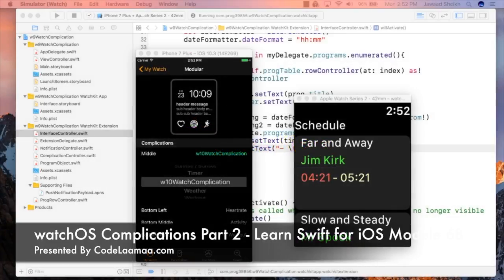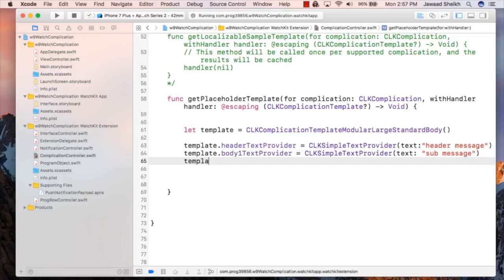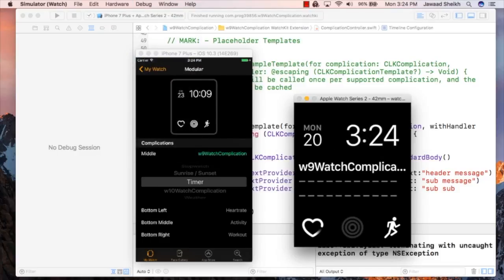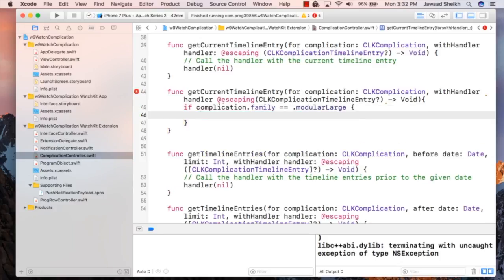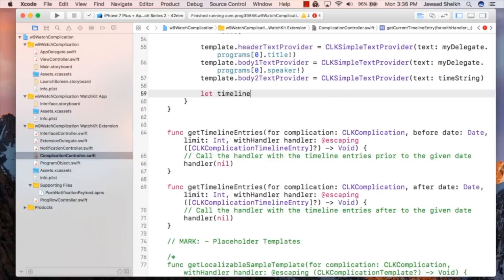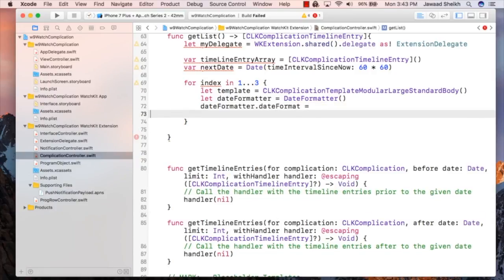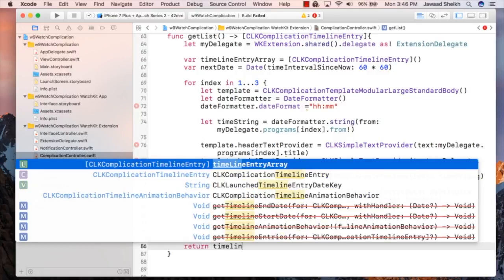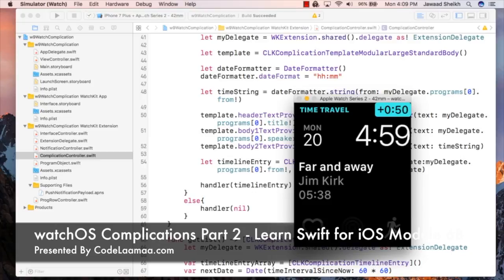Watch Complications Part 2 - Learn Swift for iOS Module 6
Here, we will learn how to make a watch complication using our fictitious conference app from Module 5.  However, this time, we will learn how to display our next conference session on our watch face and how to configure our watch to customize our watch faces.

This is a 2 part video series.

Presented by CodeLaamaa